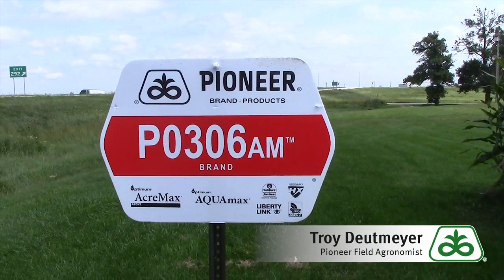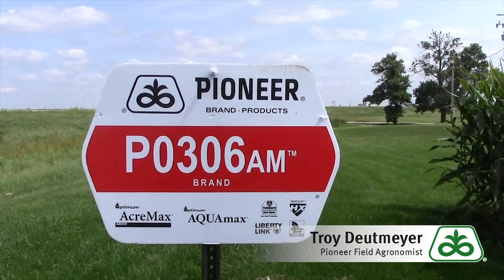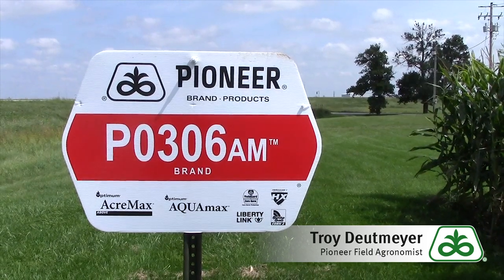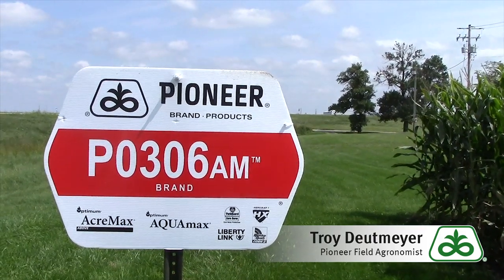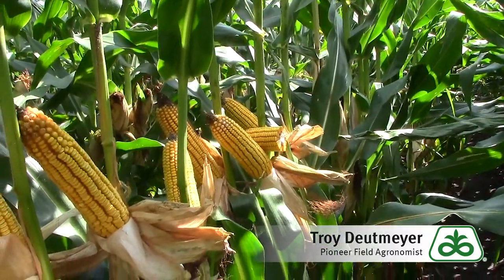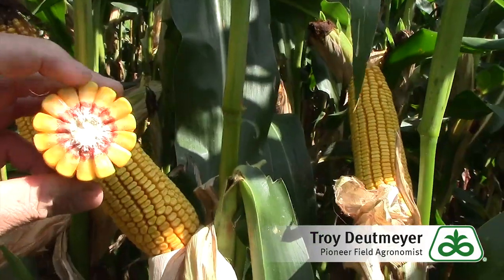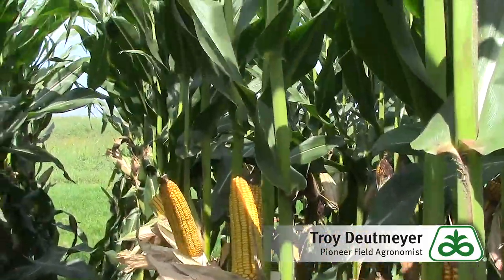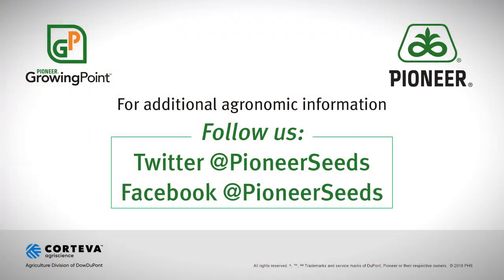Product Spotlight P0306AM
Troy Deutmeyer highlights a new family of products for north east Iowa, P0306AM™